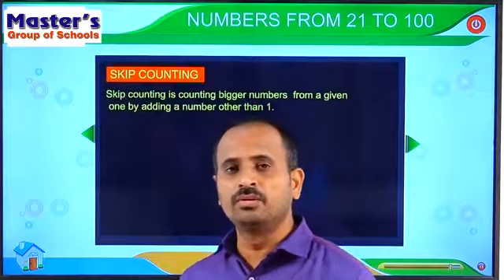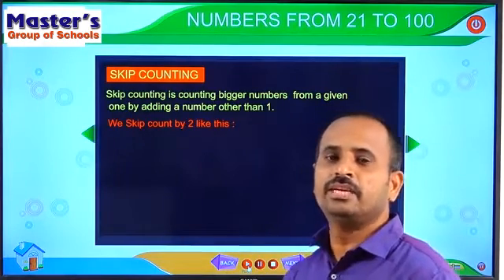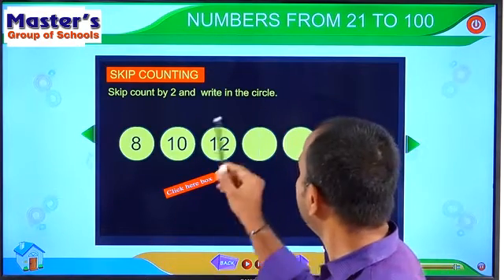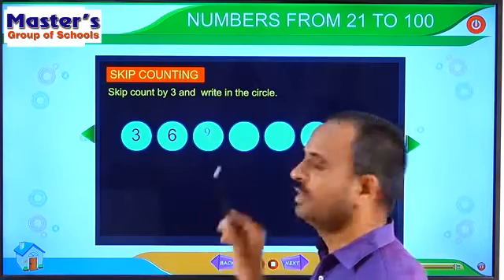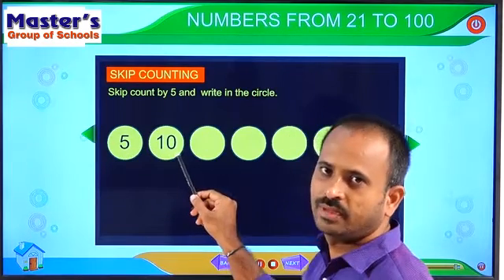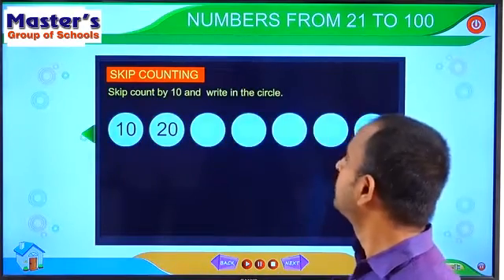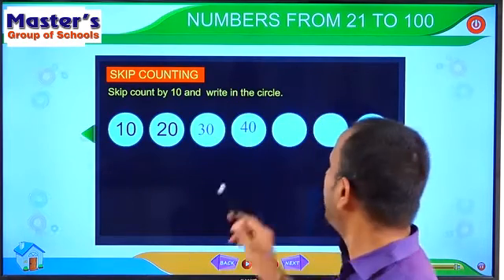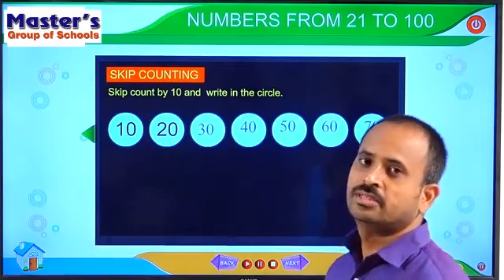Class 1: MATHS Lesson 5: Numbers From 21 to 100: (Worksheet)(Part-9)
Lesson 5: Numbers From 21 to 100: (Worksheet)
(Part-9)
MASTER’S GROUP OF SCHOOLS.